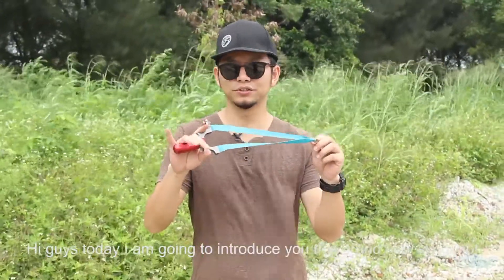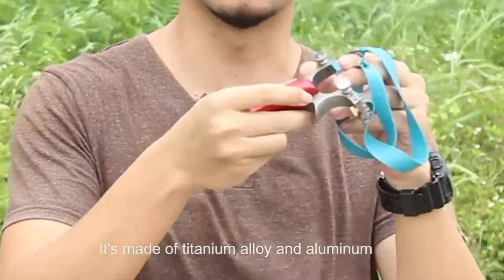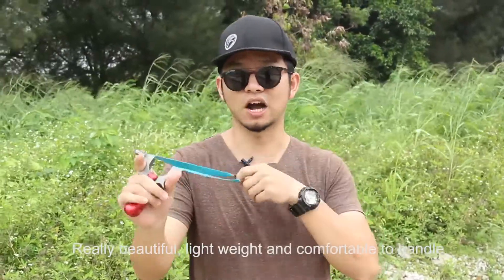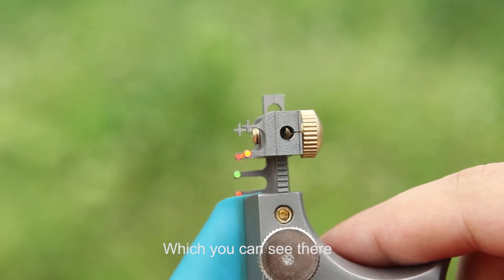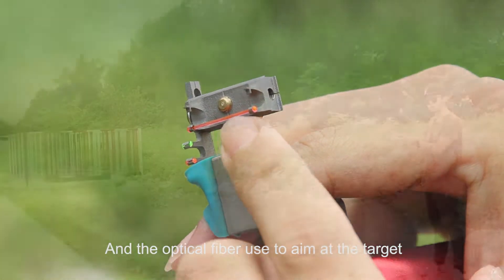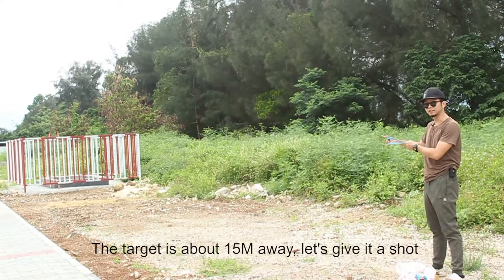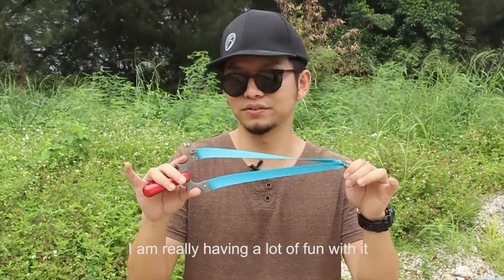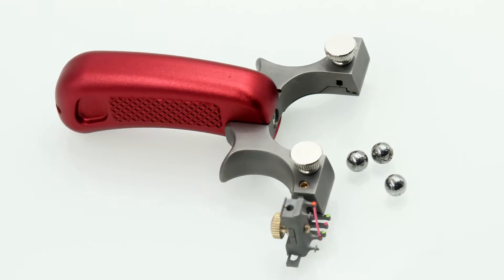Snipersling slingshot: S-SHOCK review( Titanium version)